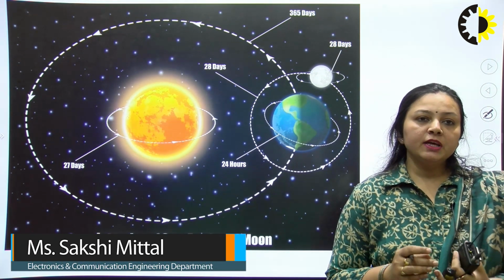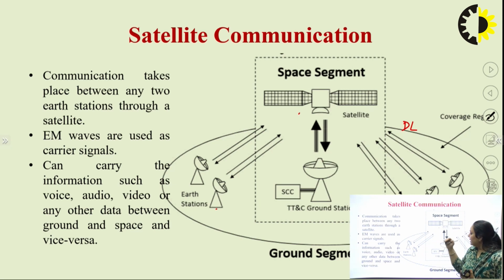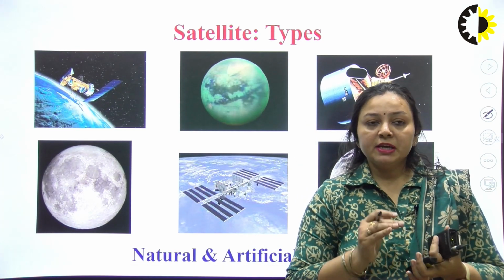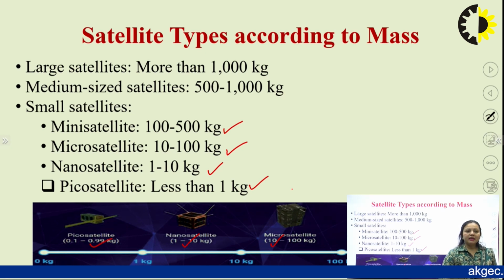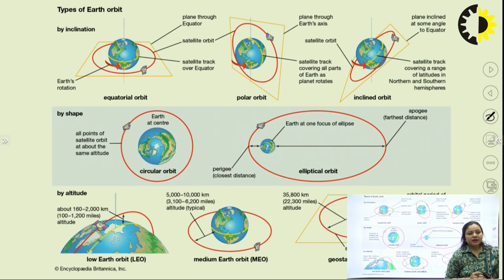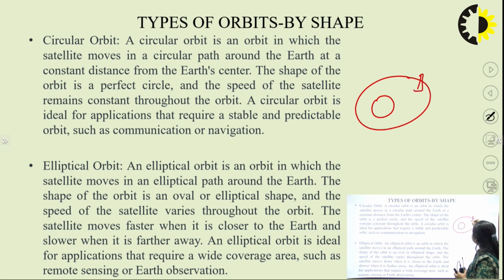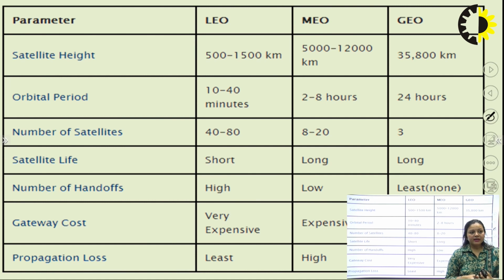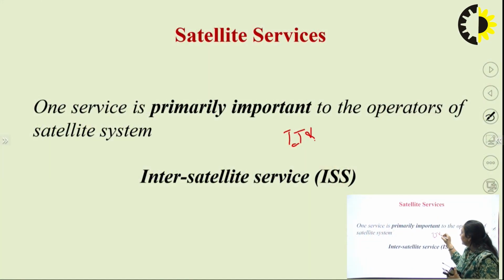''TYPES OF SATELLITE'' Satellite Communication Lecture 01 By Ms Sakshi Mittal, AKGEC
Types of satellite as per their placement in orbit and variation based on weight.